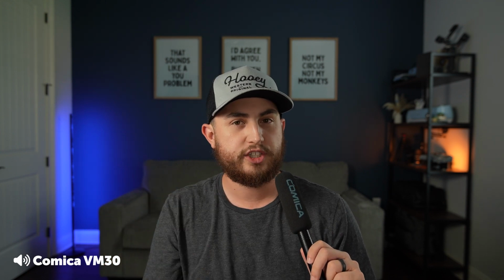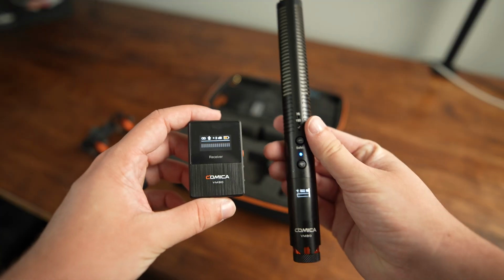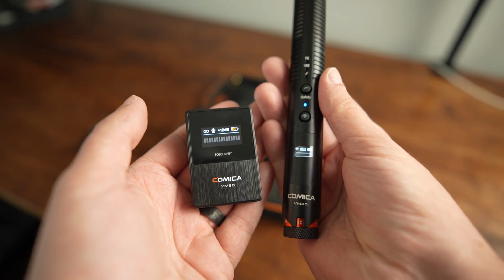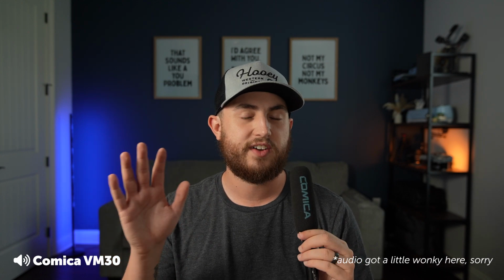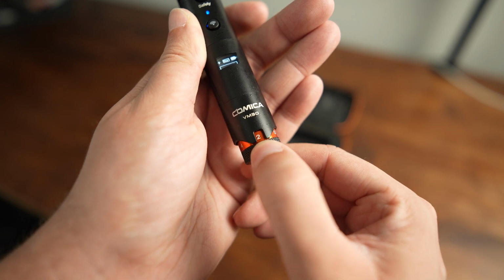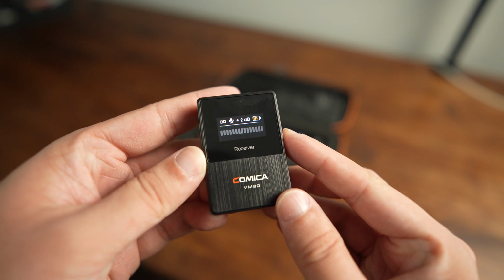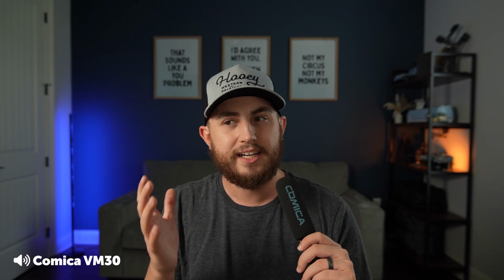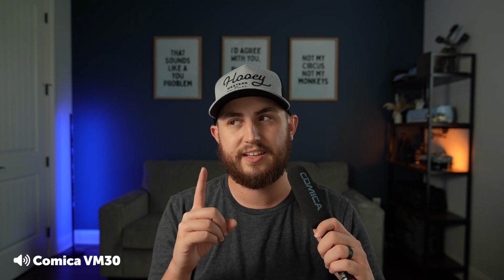This Budget Microphone Changed The Way I Make Videos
Comica changed the industry and decided to introduce a new category of microphones: wireless shotgun mics?! While wireless technology is nothing new to the film world, it is when it comes to microphones of this capacity. What do you think of this mic?

Chapters
00:00 Intro
00:24 First of it's Kind
01:22 Disclaimer
01:44 How it Works
03:31 Features
07:00 Price
07:39 Pros & Cons
08:23 What's Included
09:02 Audio Testing
09:33 Should You Buy It?
10:39 Future Comparison?
11:20 Outro